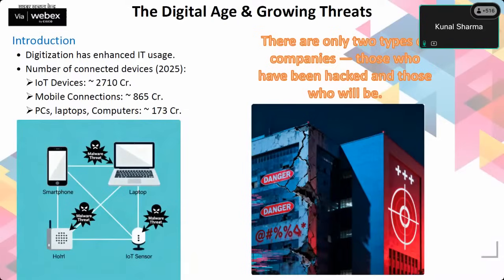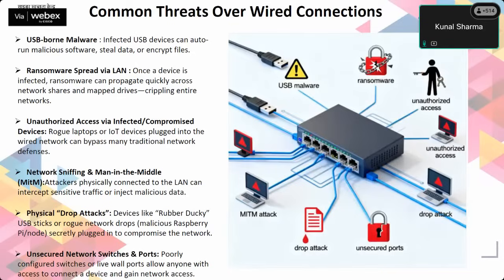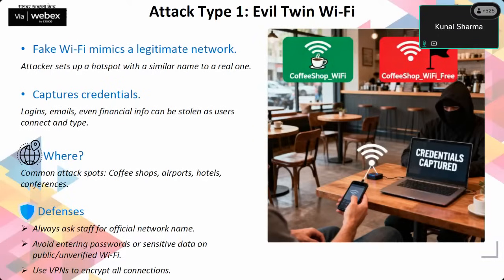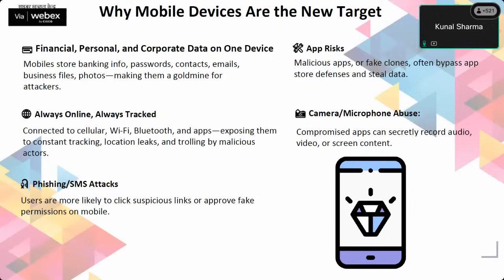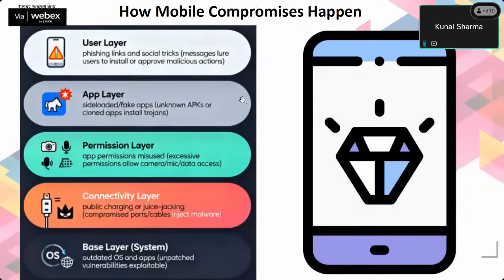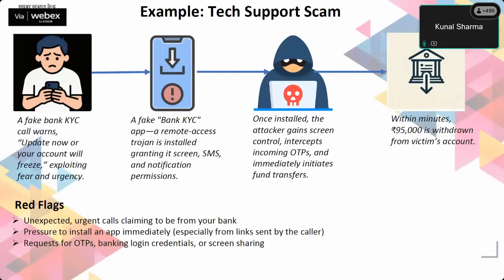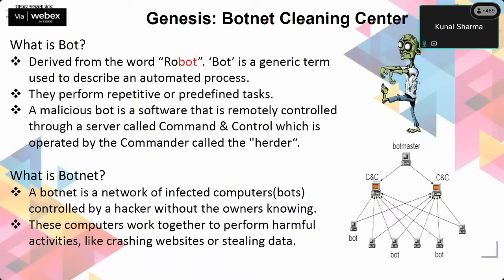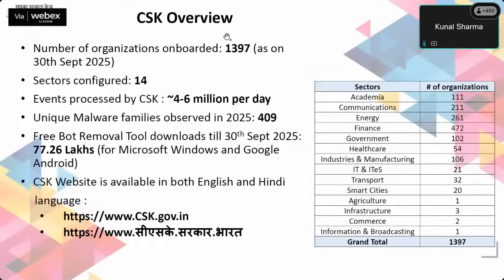Keeping Devices Safe & Clean | NCSAM 2025 CyberJagritBharat Live Session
Join us for an insightful live session on “Keeping Devices Safe and Clean” as part of the National Cyber Security Awareness Month (NCSAM) 2025 – Cyber Jagrit Bharat initiative. 💻🔒

In this session, we’ll explore:
✅ Practical steps to secure your digital devices
✅ Tips for regular device hygiene and updates
✅ How to prevent malware and data theft
✅ Smart habits for a cyber-safe lifestyle

Let’s work together to build a cyber-aware and secure digital India! 🇮🇳

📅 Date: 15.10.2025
⏰ Time: 11;30 onwards
📍 Organized by:  CDAC, Hyderabad in association with CERT-In as part of ISEA Project, StaySafeOnline.